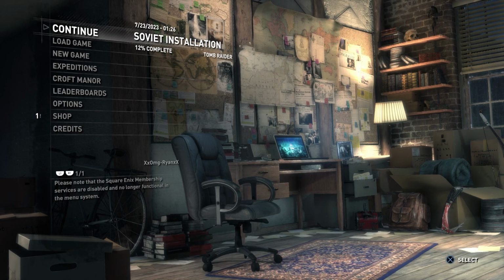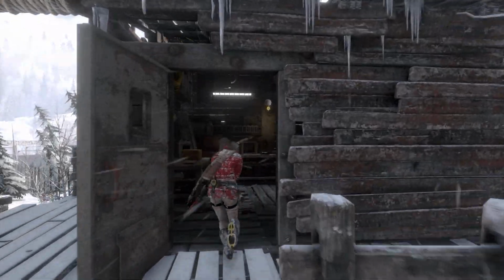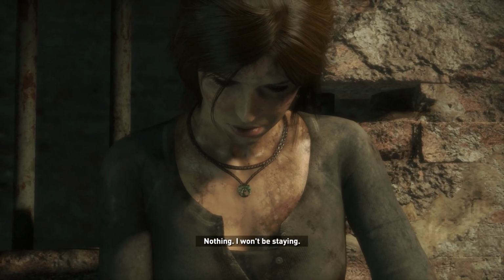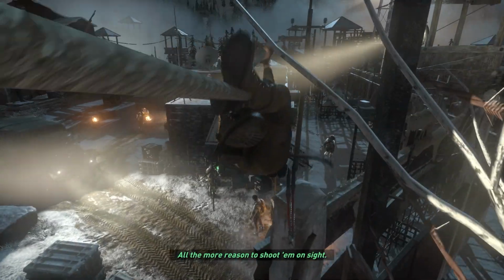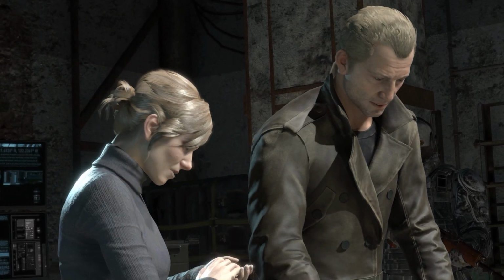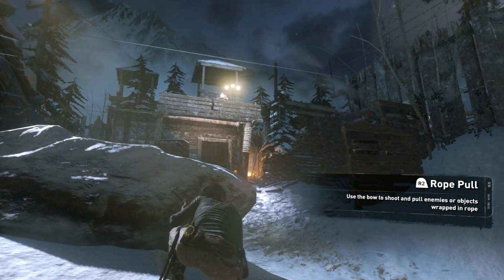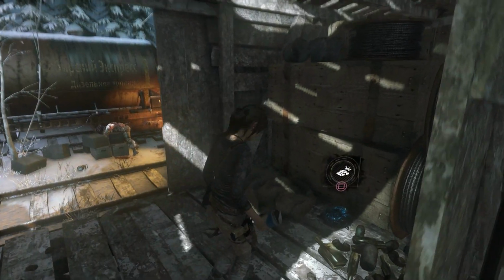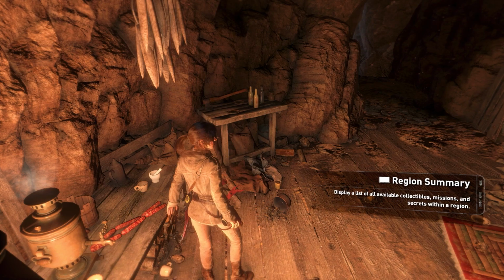Rise of the Tomb Raider - Part 3